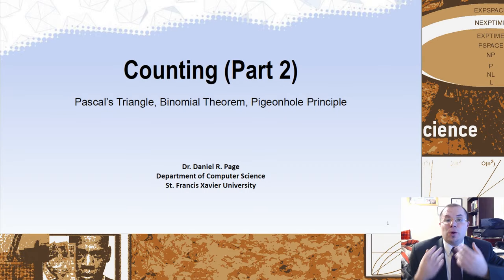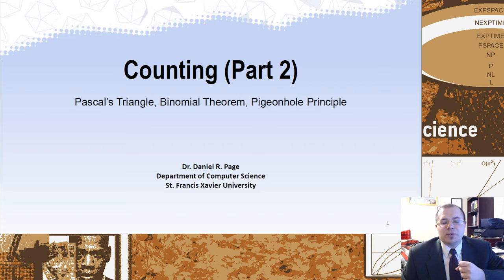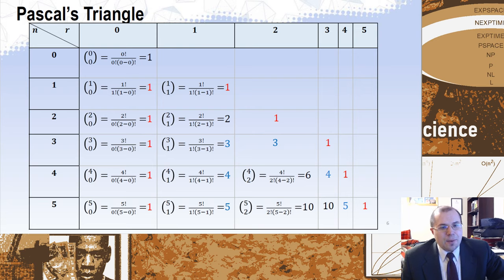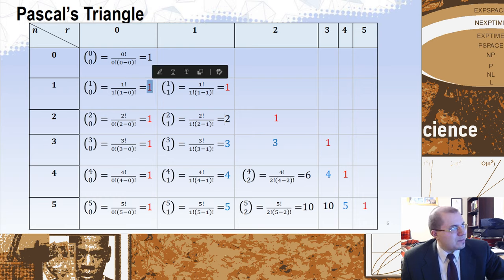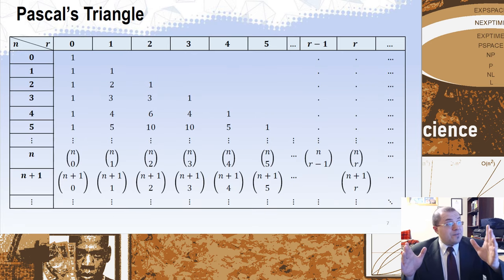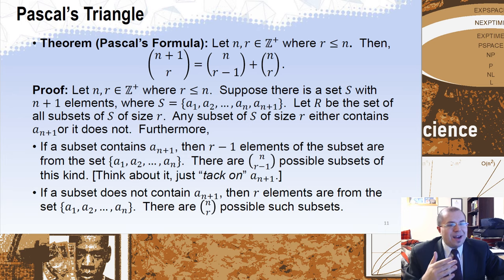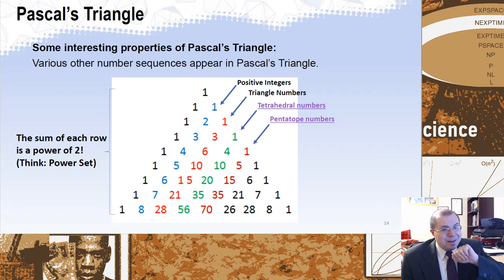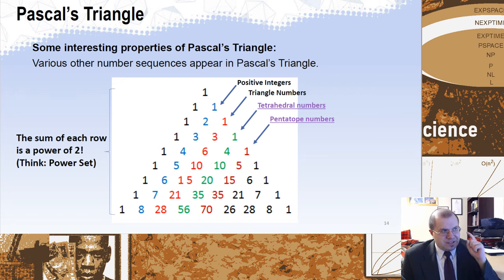Discrete Structures - 5. Counting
Topics: Pascal's Triangle, Binomial Theorem, Pigeonhole Principle.

Again, some smaller (but less) typos crept into the slides, I have fixed these on the course website.  I recommend following along the video with the updated slides.

Remark: During the first combinatorial proof (at around 6:40), I should have been more clear, our argument can be used to discuss any subset of A, called B in the fashion I did but we do not want that, it doesn't yield the counting argument we want; as I mentioned in the video the way I labelled the diagram on slide 4 is a bit misleading.  I only need to consider this idea for all subsets of size r (and their corresponding complements of size n-r).  I have added a sentence on said (corrected) slide to help clarify this.  The next slide after it (aside from the error on the diagram at the top) has the correct idea.  I apologize for this.

Time Stamps:
0:00 Pascal's Triangle
35:52 Binomial Theorem
56:28 Pigeonhole Principle